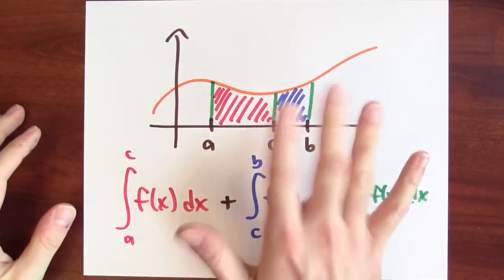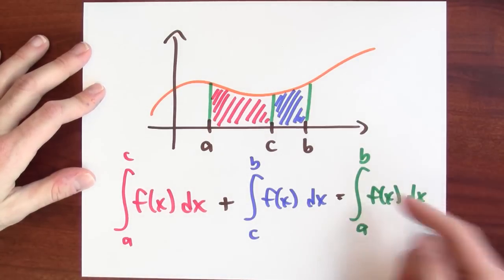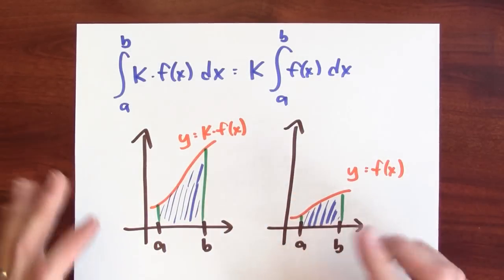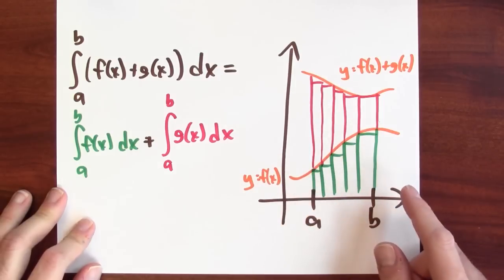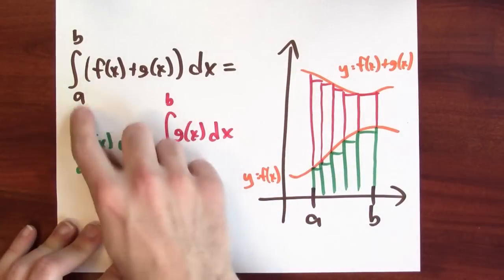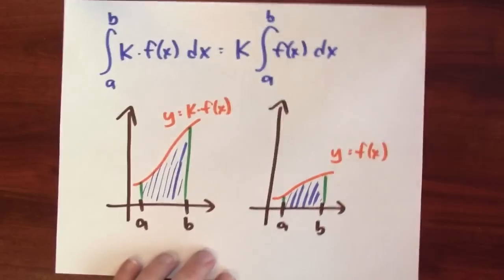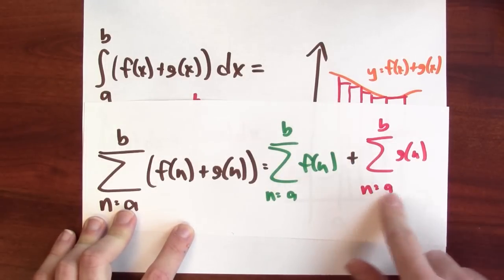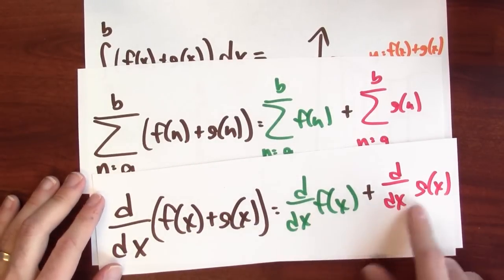What sorts of properties does the integral satisfy? - Week 11 - Lecture 12 - Mooculus